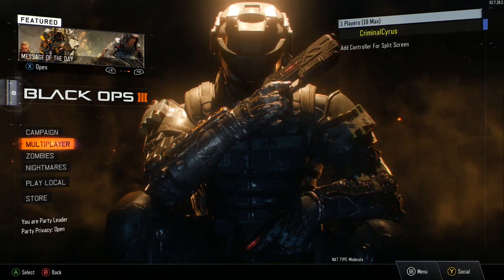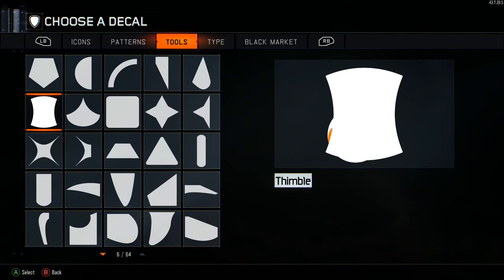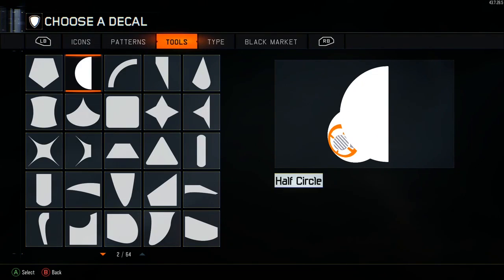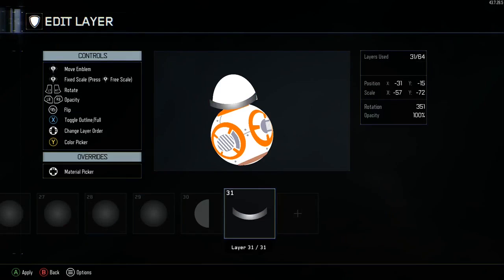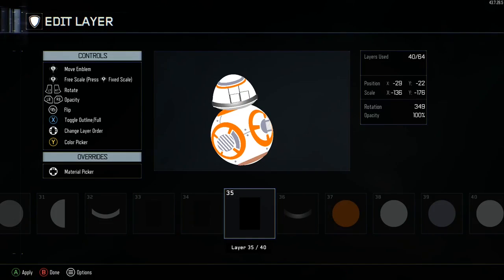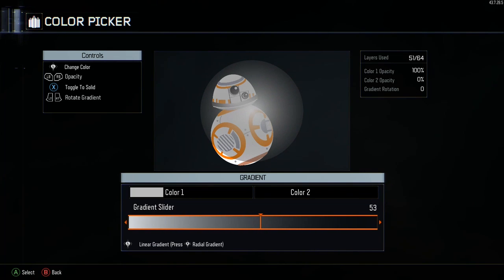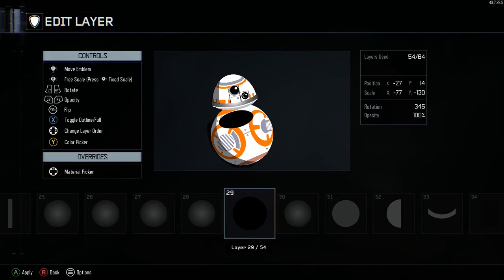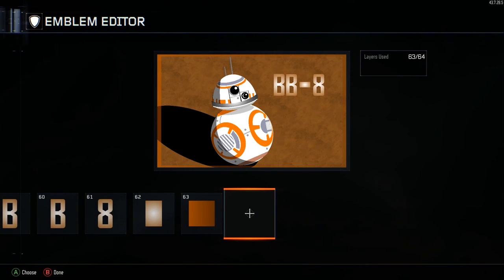Black Ops 3 - Star Wars BB-8 Droid Emblem Tutorial | BO3 Emblems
in honor of Star Wars The Force Awakens, Im bringing you this BB-8 Droid emblem tutorial!